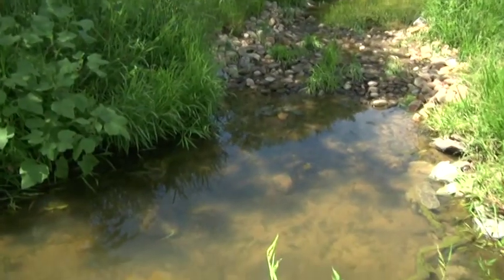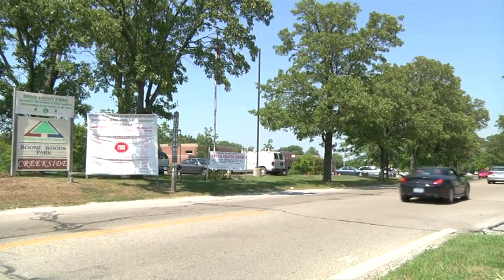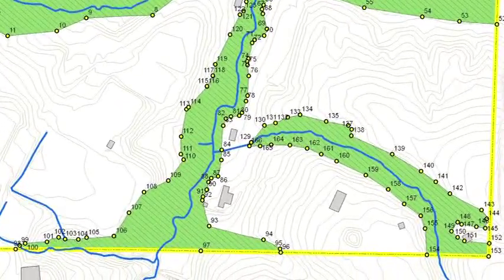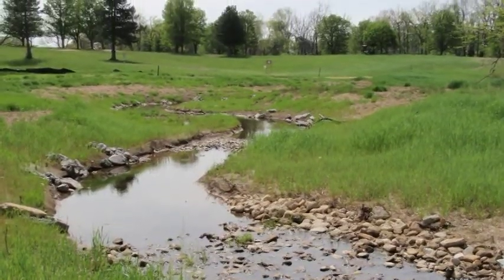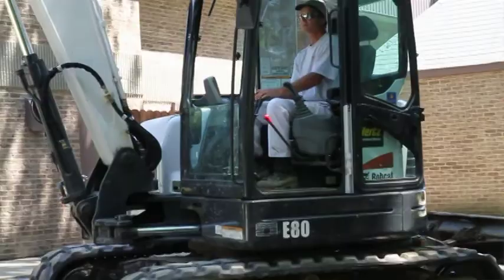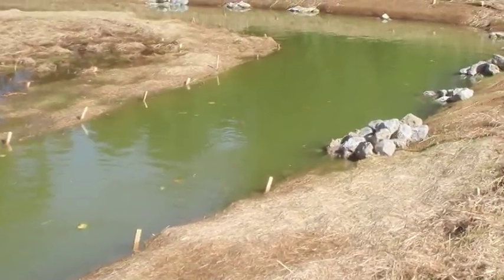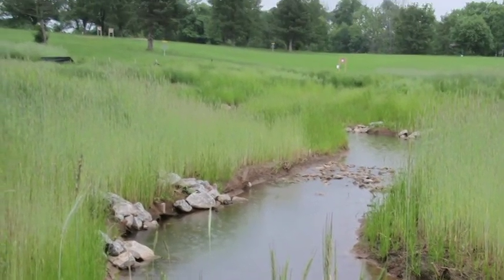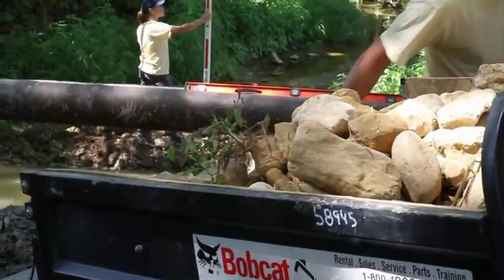NKU Center for Applied Ecology Student Video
NKU's Center for Applied Ecology—a self-funded Regional Stewardship enterprise—partners with government agencies, non-profits, and private landowners to improve environmental stewardship in the region while providing professional training and work experience to NKU student interns. The Center implements programs and projects, conducts applied research, and educates stakeholders in practical and sustainable solutions to restore, protect, and utilize the region's environmental resources.